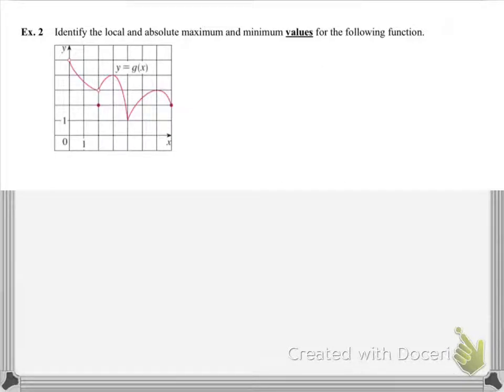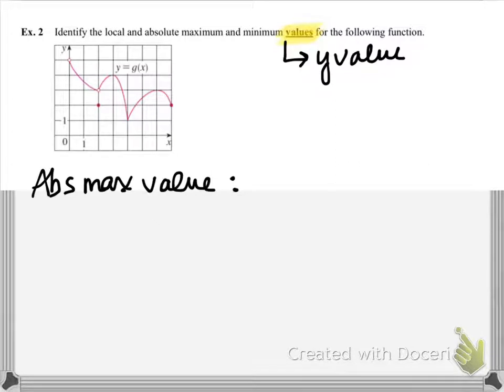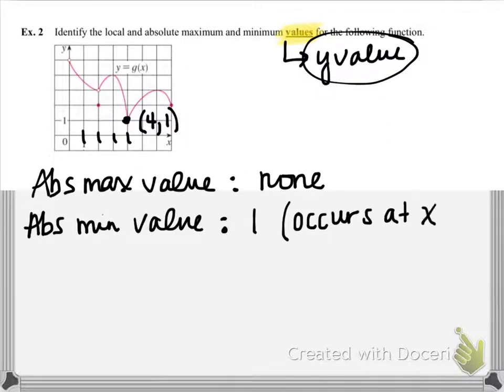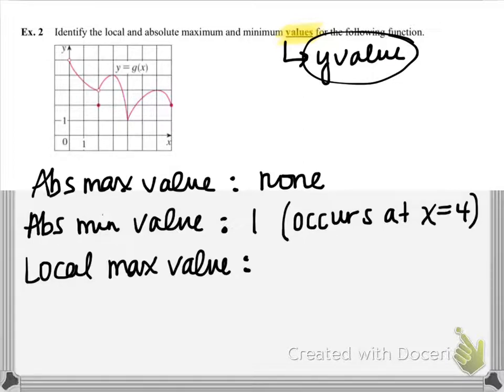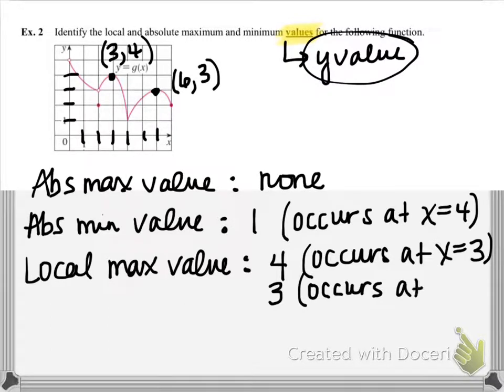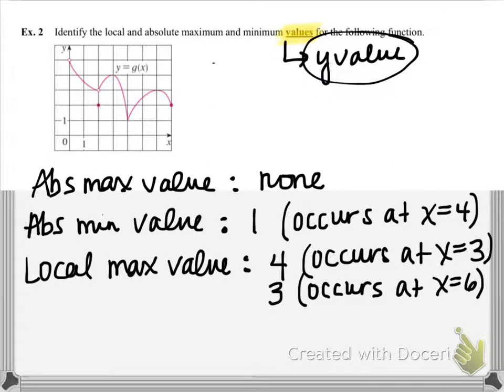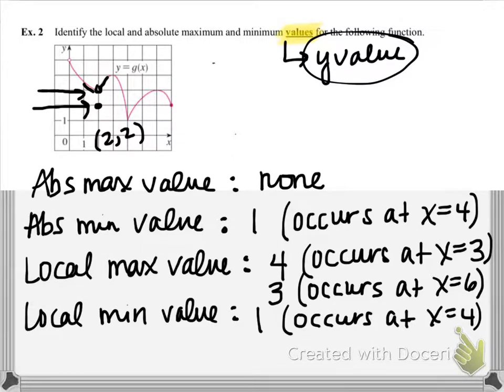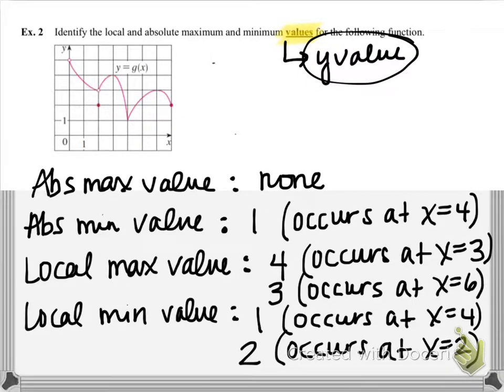Locating Maxs and Mins on a graph